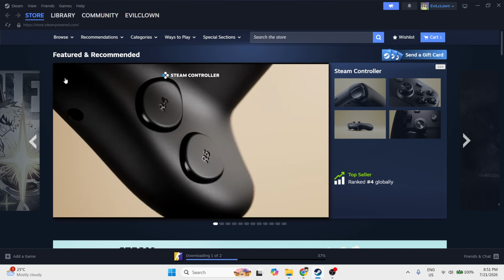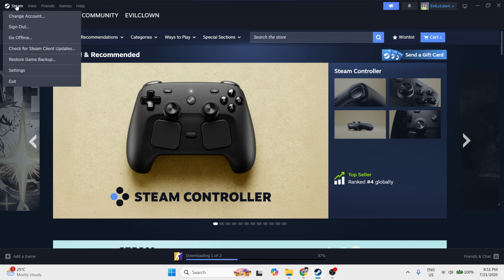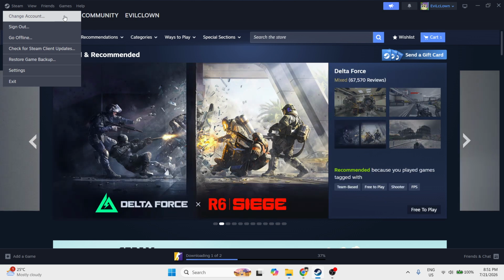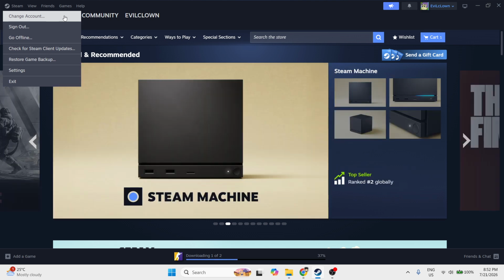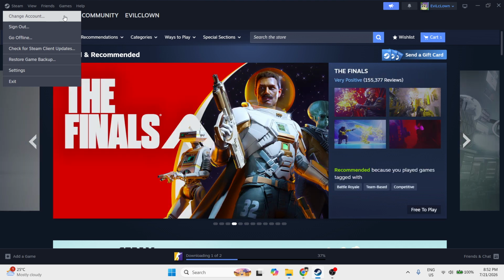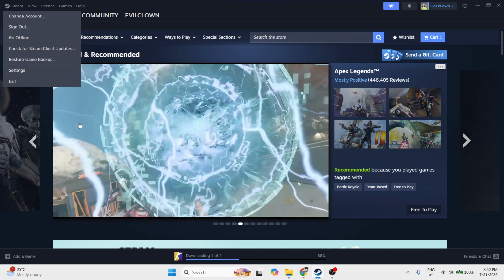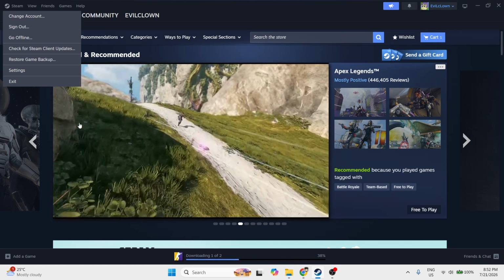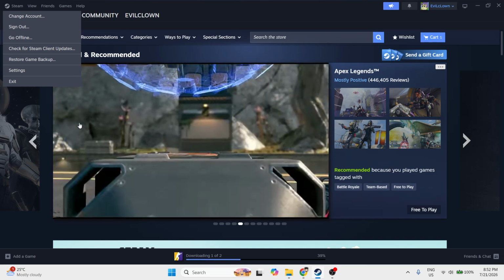How to use two Steam accounts on the same computer (Step By Step 2026)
How to use two Steam accounts on the same computer